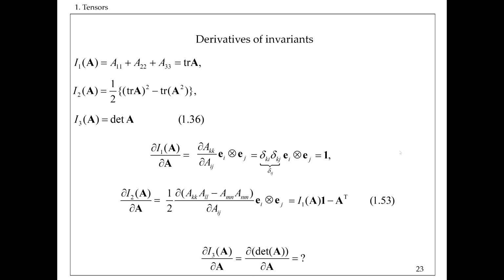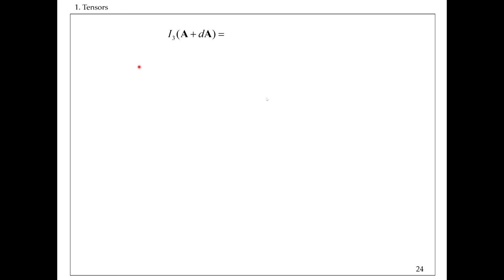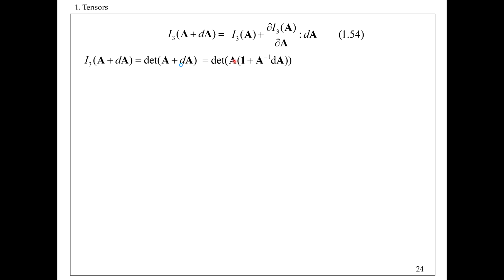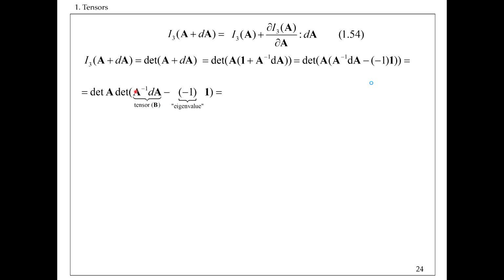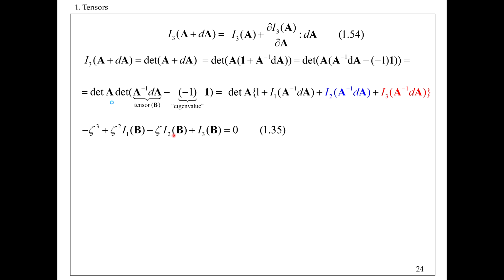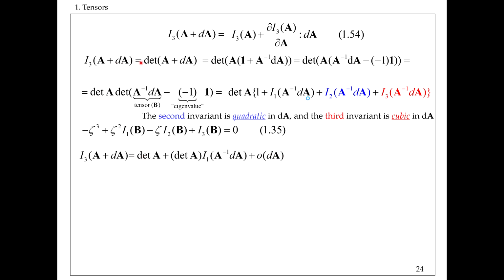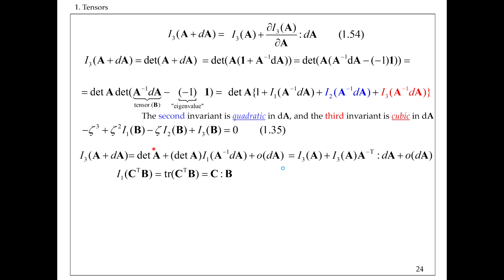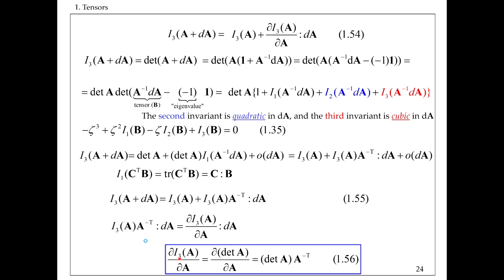6. Tensor functions and their derivatives: derivative of the third invariant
derivative of third invariant of second order tensor